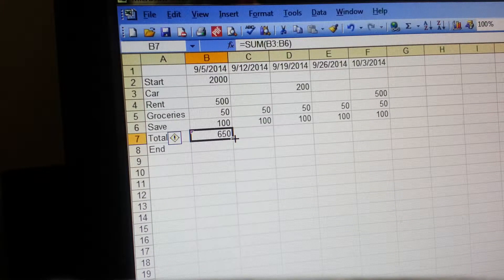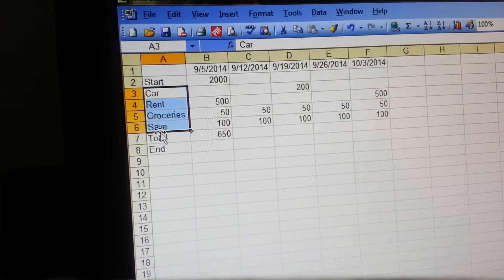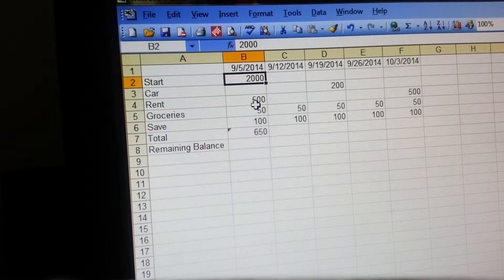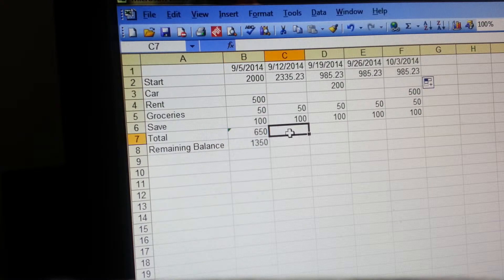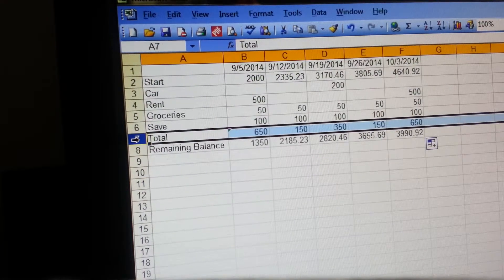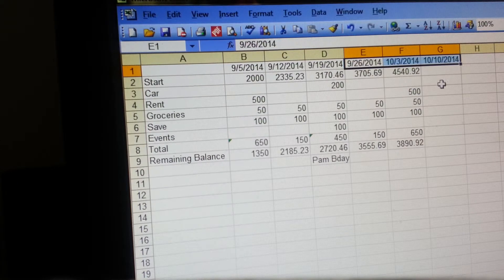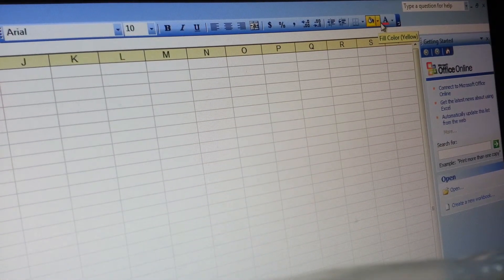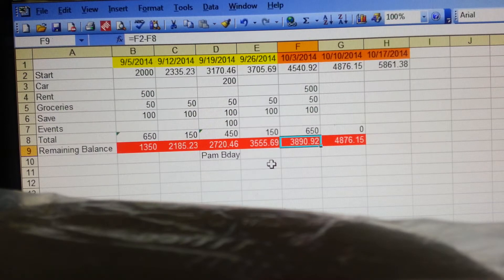Super easy budget! (Microsoft excel)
Hey guys this is such an easy budget to put together for yourself or someone else. Plus it helps you plan long term and not live paycheck to paycheck. Hope this helps! Sorry for the sniffles.